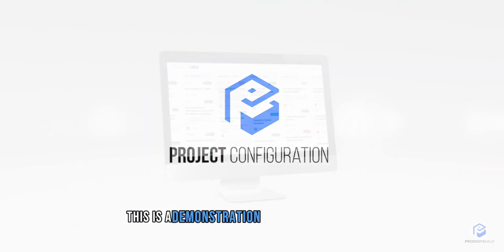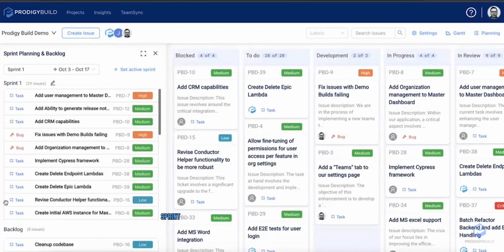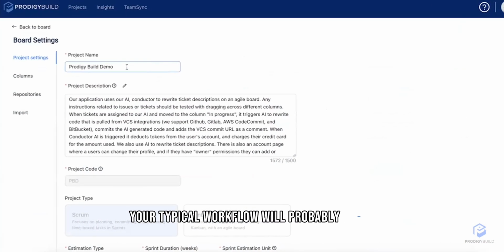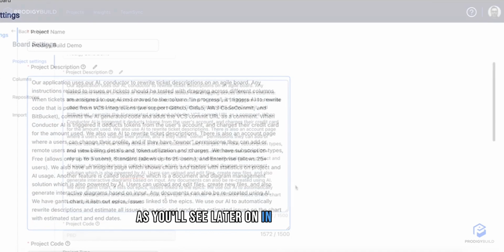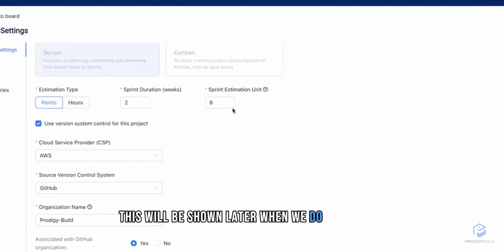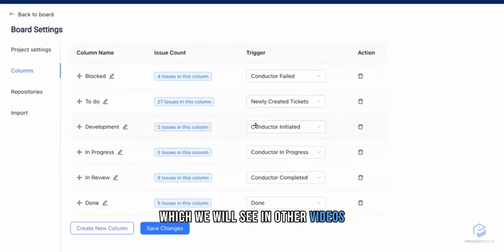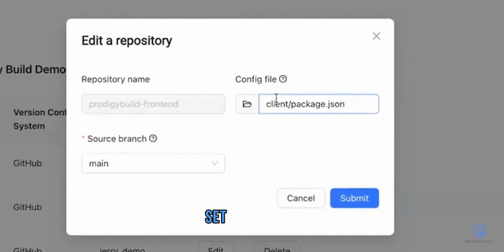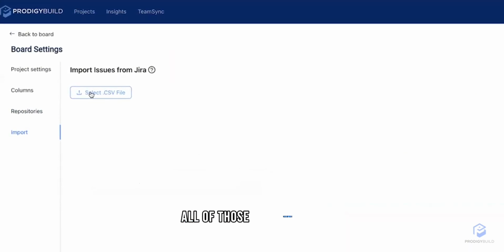Setting up your Project at ProdigyBuild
This video tutorial showcases the effective use of ProdigyBuild AI and offers numerous benefits to both developers and project managers in the software development field. This resource provides a comprehensive and multi-faceted approach to harnessing ProdigyBuild's capabilities, focusing on building software products, setting up development environments, and optimizing project management within the platform.

One key benefit is the empowerment of users in streamlining the software development process. The video tutorial guides users through the entire journey, from initial high-level instructions and code generation to dependency management and deployment. This guidance ensures that software development projects are more efficient and less error-prone, ultimately leading to higher productivity and reduced development time.

The tutorial's focus on setting up development environments is another crucial advantage. A conducive development environment is essential for successful software projects, and this resource provides insights into configuring workspaces, managing dependencies, and addressing technical aspects. This fosters a workspace that is conducive to productive development, reducing setup time and potential issues.

Furthermore, the emphasis on project management features within ProdigyBuild is a significant benefit. Effective project management is the backbone of successful software development, enabling teams to collaborate, track progress, and meet project milestones. By guiding users through these capabilities, the tutorial empowers them to make the most of ProdigyBuild's tools for task tracking, team collaboration, and efficient project planning.

Beyond education, the video tutorial serves as a bridge to enable users to unlock ProdigyBuild's full potential. It reduces the learning curve for new users, making onboarding more accessible and efficient. For existing users, it helps optimize workflows, ensuring they can harness the platform's powerful capabilities to their fullest extent.

In conclusion, the creation of this video tutorial is a valuable resource that equips users with the knowledge and skills needed to effectively utilize ProdigyBuild AI. It enhances the software development process, reduces setup and learning time, and empowers users to optimize their development workflows. Ultimately, it contributes to the broader goal of making AI-driven tools like ProdigyBuild accessible and user-friendly for a wider audience, enhancing overall productivity and the success of software development projects.